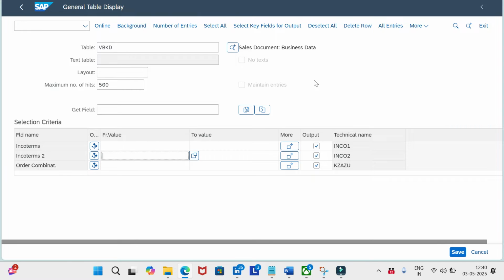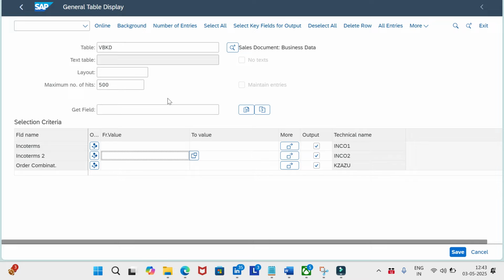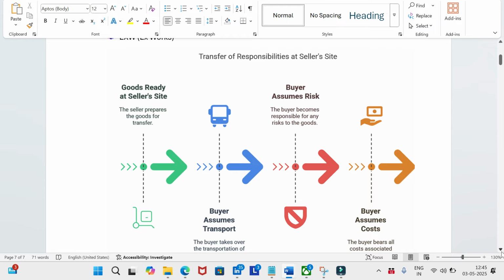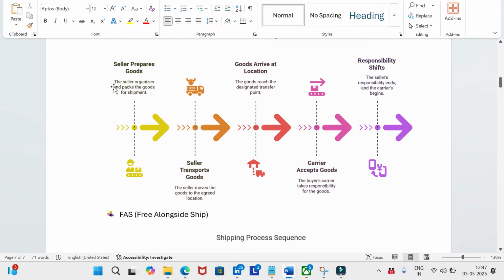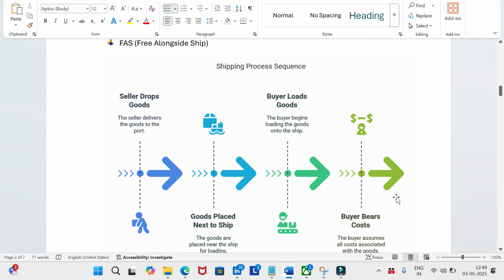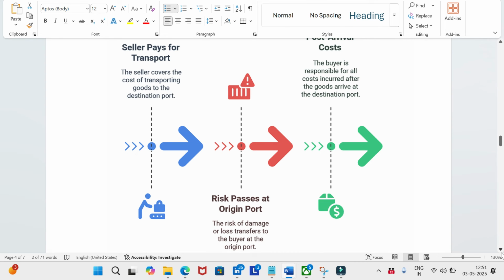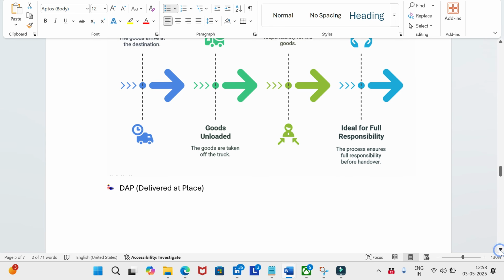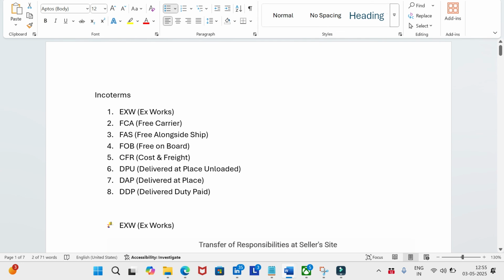Wrong Incoterms can cause millions to company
In this session, SAP SD AND ABAP LEAGUE SUPPORT Raj is going to discuss about importance of determining incoterms.

Incoterms
1. EXW (Ex Works)
2. FCA (Free Carrier)
3. FAS (Free Alongside Ship)
4. FOB (Free on Board)
5. CFR (Cost & Freight)
6. DPU (Delivered at Place Unloaded)
7. DAP (Delivered at Place)
8. DDP (Delivered Duty Paid)